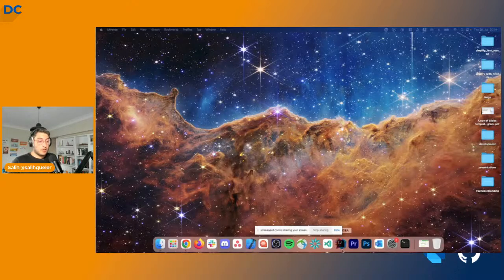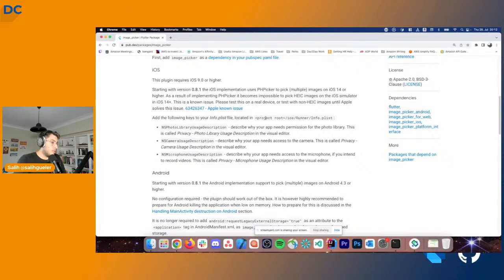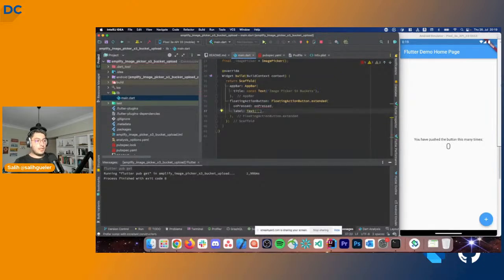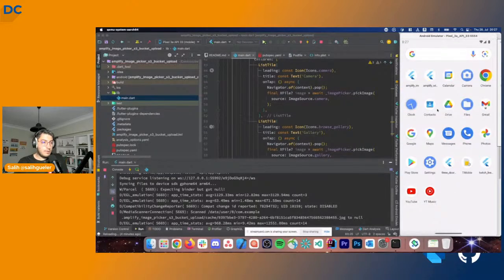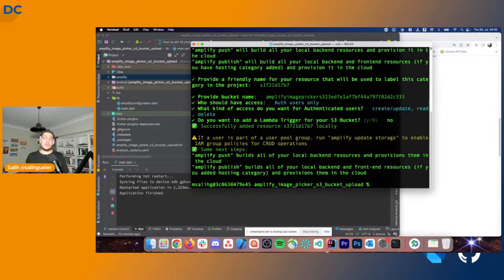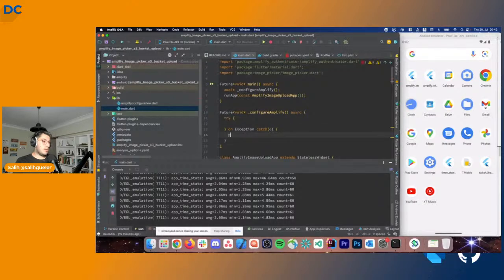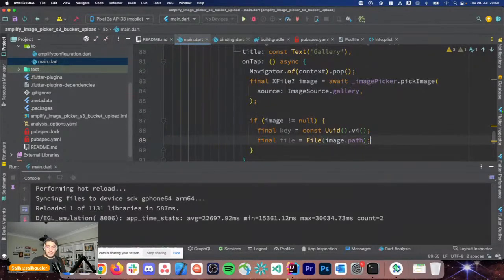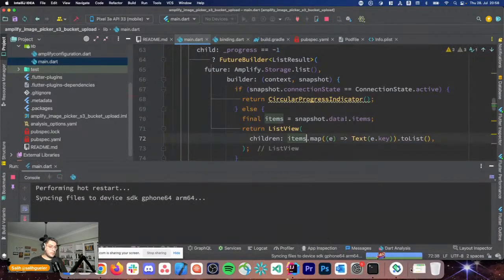Flutter's Image Picker and File Upload on Amplify Storage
In this live stream you will learn about Flutter's Image Picker library and how you can upload a file to the AWS Amplify Storage.